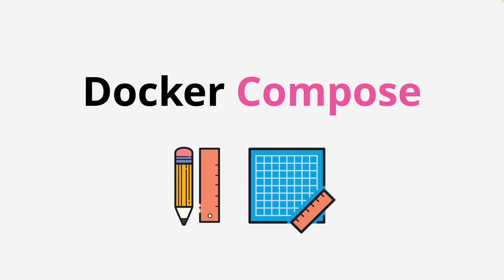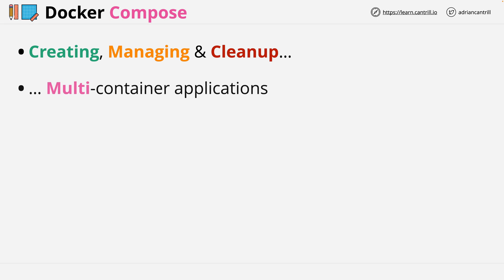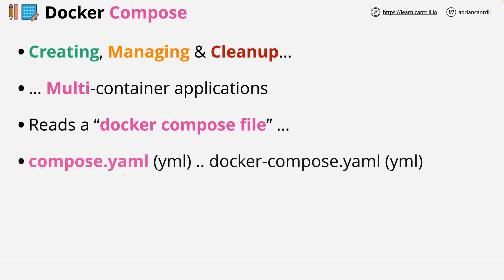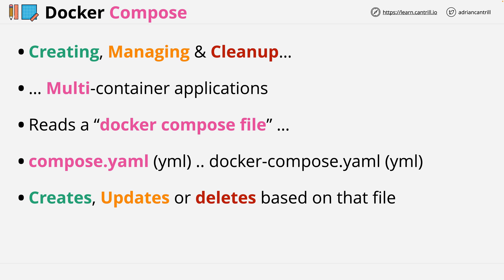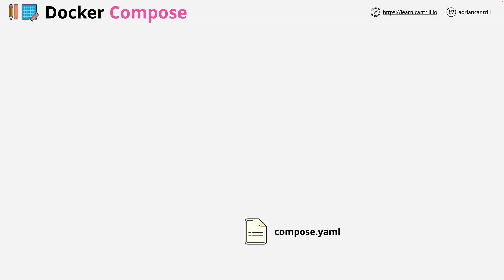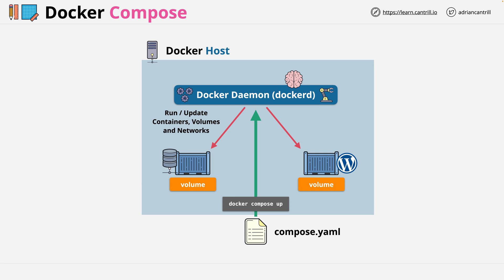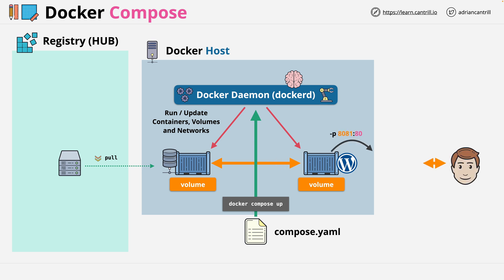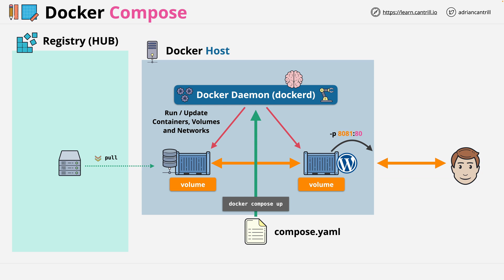Free Docker Fundamentals Course - Docker Compose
Docker Compose is software used for defining and running multi-container Docker applications. It can handle multiple containers simultaneously in the production, staging, development, testing, and CI environment. Therefore, use Docker Compose to manage the whole software development lifecycle (SDLC).

Docker Compose works by applying rules defined in a docker compose file.

The YAML file configures the application's services and includes rules specifying how you want them to run. With the file in place, you can start, stop, or rebuild all the services using a single command.